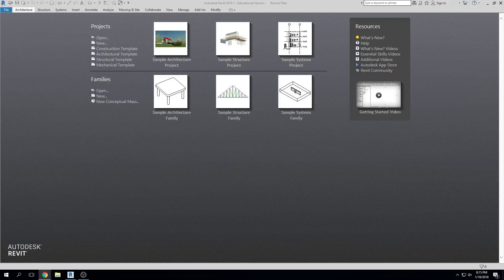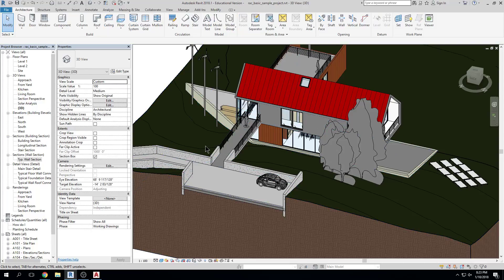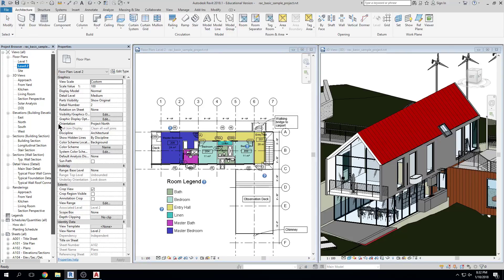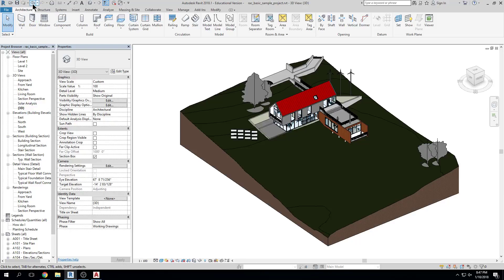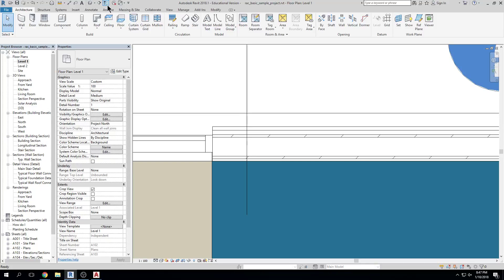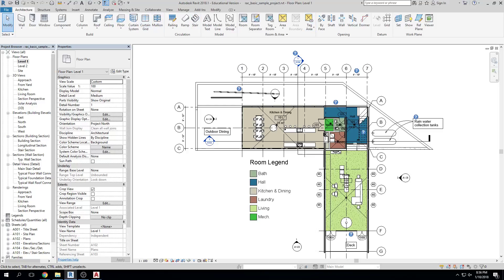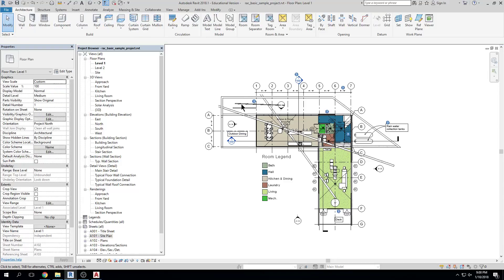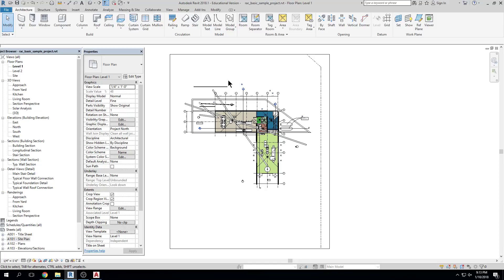10 Jan Revit Intro